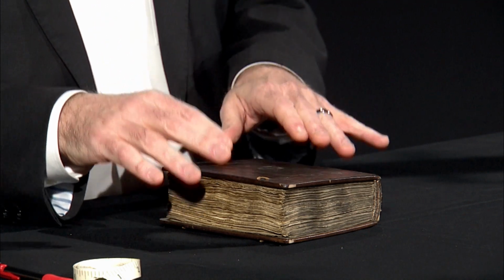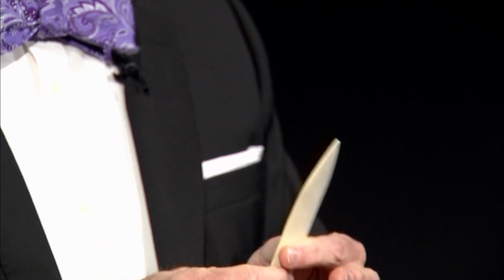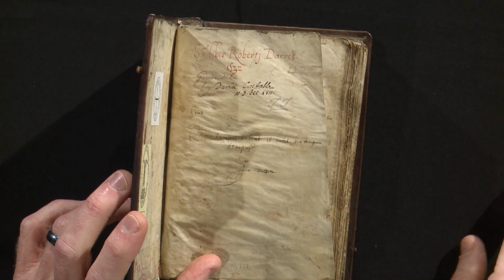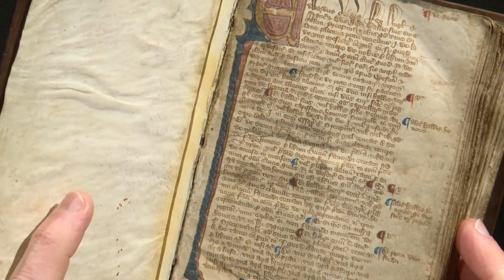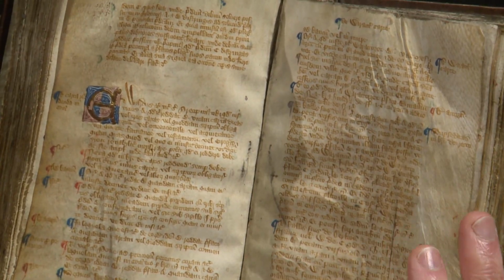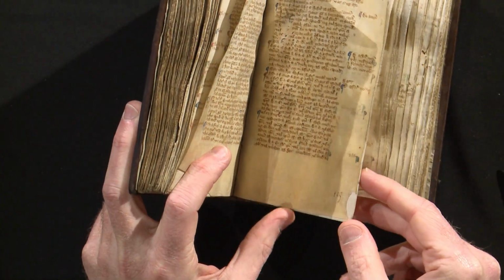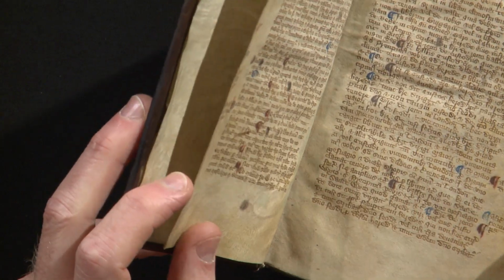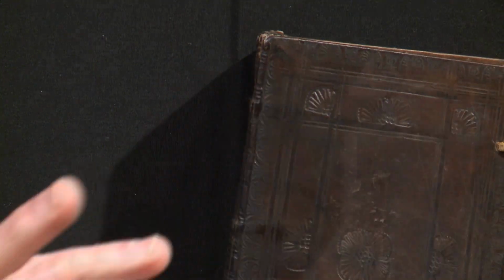Examining a Medieval Manuscript using the Magna Carta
Richard Scott Nokes. Ph.D. shows us the tools and techniques of how to examine a medieval manuscript using an original  copy of the Magna Carta.  The Magna Carta was a part of an exhibit of rare books and artifacts on loan from The Remnant Trust Collection.